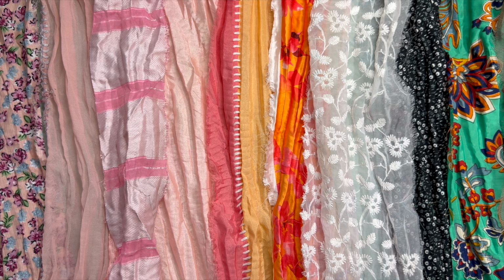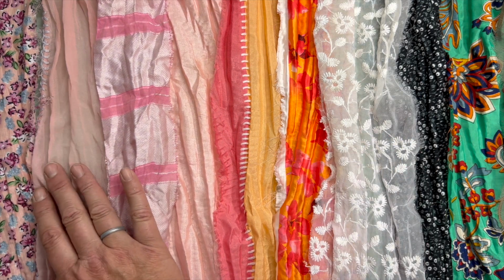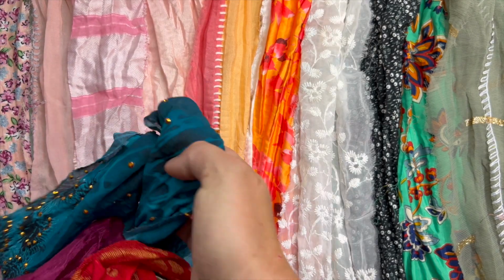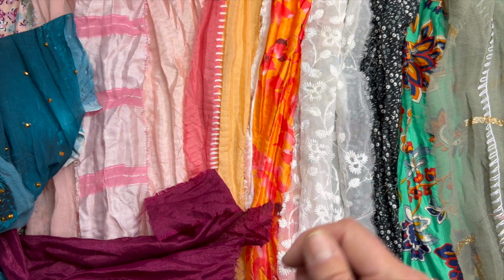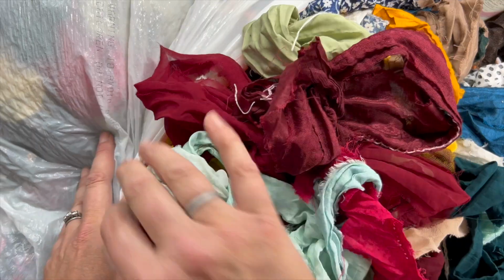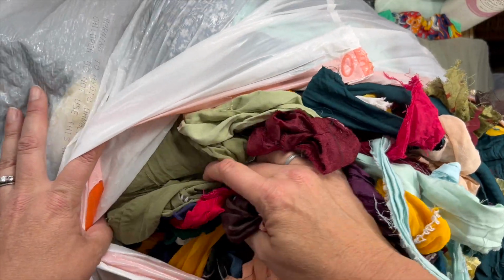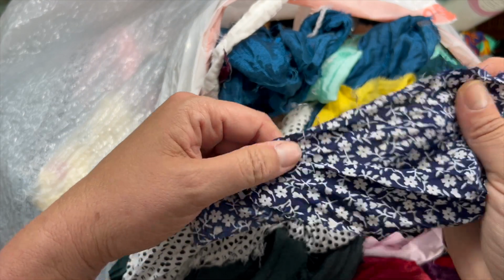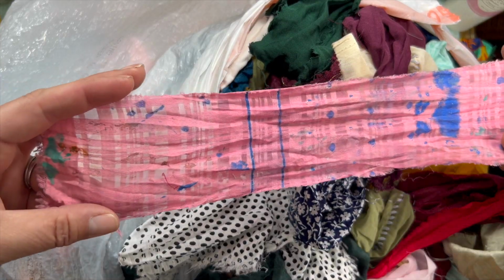✂︎✂︎✂︎SundaySnappySnippets - Chindi Rug fabric scraps!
Join me in this collaboration.  Any YouTube Channel can participate by following the guidelines:
1. Post a brief, 10 minute long or less, video on/or near Sunday with tips, tricks, organization, or tools of your junk journal world. (you do not have to participate every week)
2. Include the hashtag SundaySnappySnippets and share a collab. invite in your video.
3. Comment on a CrinkledPath SundaySnappySnippets video to join the collaboration list.
Carol @crinkledpath